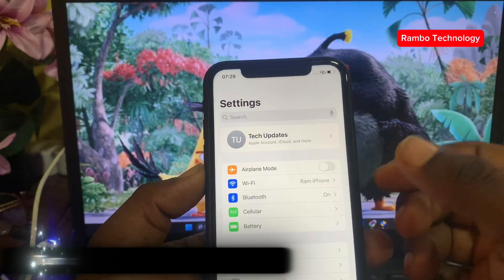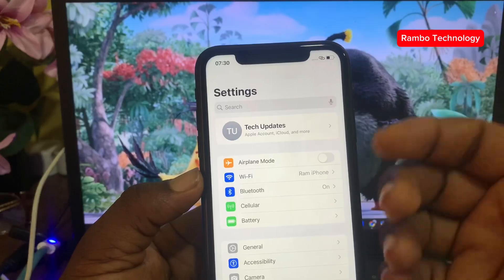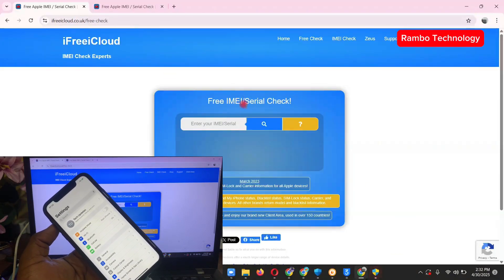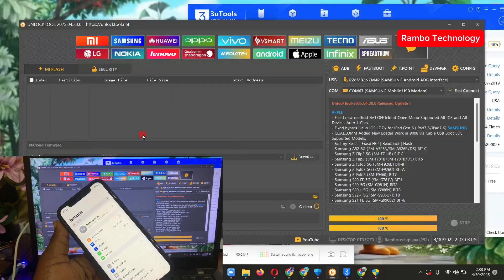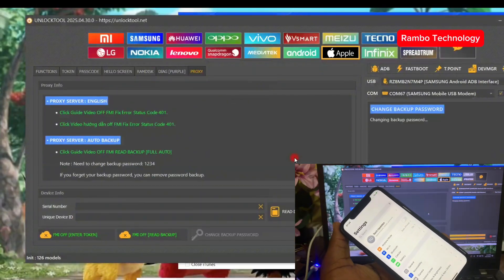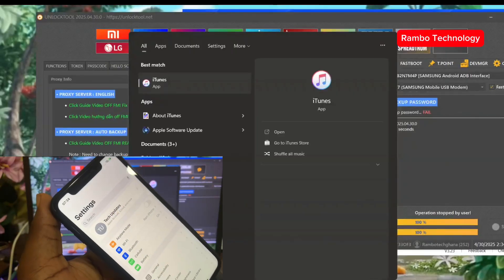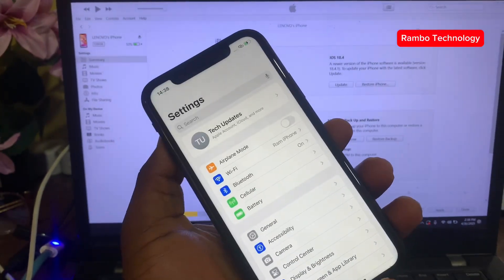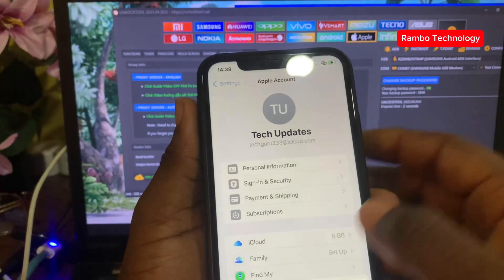New Method Open Menu FMI OFF iCloud Unlock Supported All IOS 15/16/17/18.4 Iphone Xr iOS 18.4 Done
✅ New Method to Open Menu & FMI OFF iCloud Unlock | iOS 12---15–18.4 Supported – iPhone 5s to iPhone 16 Pro Max ✅, Unlock iCloud and access full menu features with this latest method.

Compatible with all devices from iPhone XR to iPhone 16 Pro Max on iOS 15 to 18.4. Fast, safe, and working 2025 By unlocktool premium version

FREE SOFTWARES , iCLOUD & UNLOCK UPDATES

         ʟɪᴋᴇ   |  sᴜʙsᴄʀɪʙᴇ   |  sʜᴀʀᴇ   |  ᴄᴏᴍᴍᴇɴᴛ
●▬▬▬▬▬▬▬▬▬ஜ۩۞۩ஜ▬▬▬▬▬▬▬▬▬●

Don't forget to subscribe to the channel and sign up for push notifications (click on the bell icon next to the subscribe button) to get notified immediately when I post new videos!